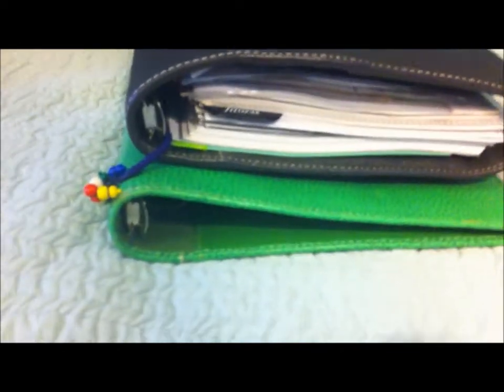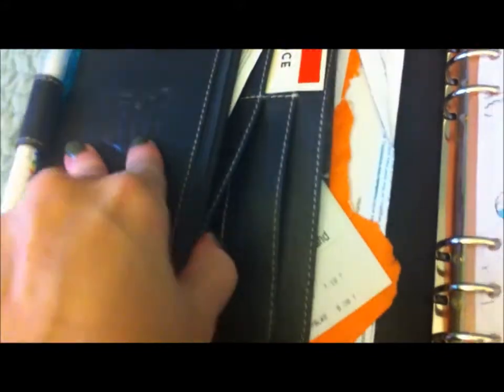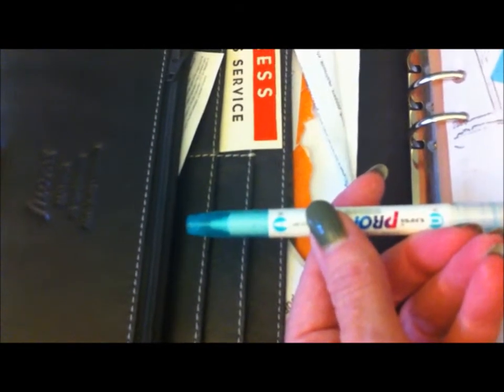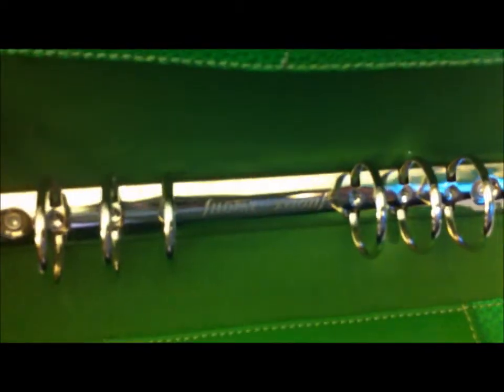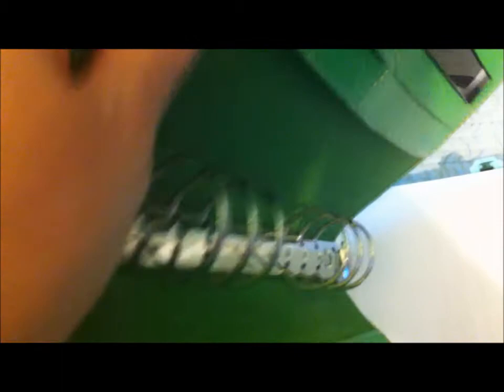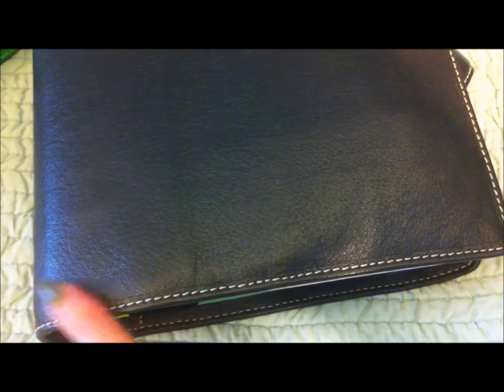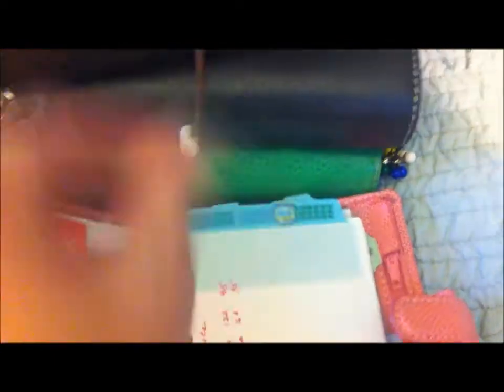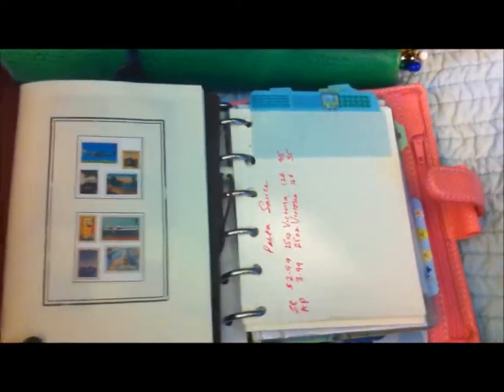Comparison of my planners and agendas - filofax and midori traveler's notebook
This is a LONG video, just letting you know.    I also filmed it on my iPhone and there is a lot of moving around.  Didn't mean to make anyone seasick but...   It's shaky.   I've been trying to upload this for 6 hours already and if it uploads this time...  I'll be happy!

A few people wanted to see a comparison between an A5 Finsbury and an A5 Malden.  I recently got the passport sized Midori Traveler's Notebook so that's also in the video with the regular sized one.  And I compared everything together in a sort of general way.  It's not an exhaustive comparison but it will give you some ideas!

And of course there are cameo appearances by Ginger and Ventura

Depending on where you live it can be hard to find the Traveler's notebooks but there are more and more places that sell them: Try as well as eBay and Amazon.